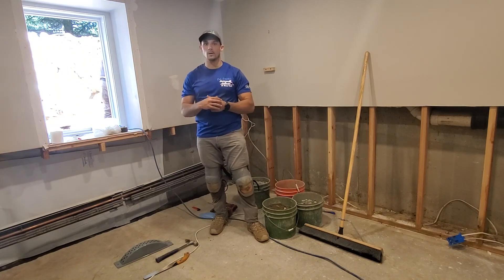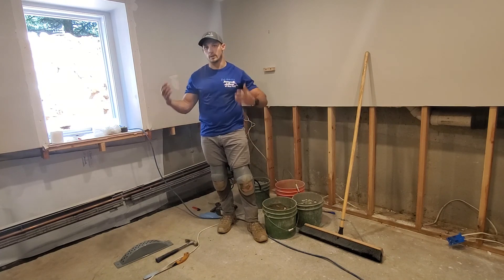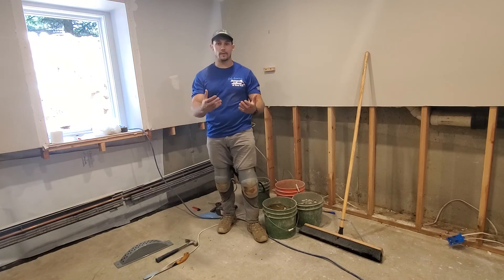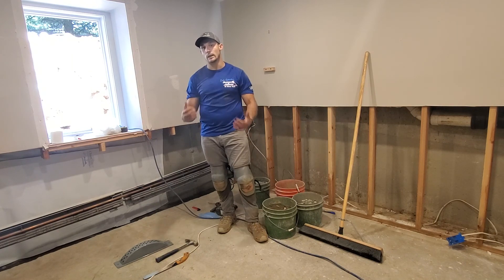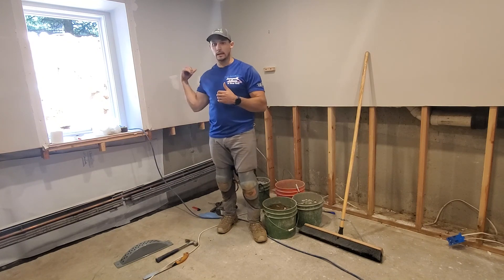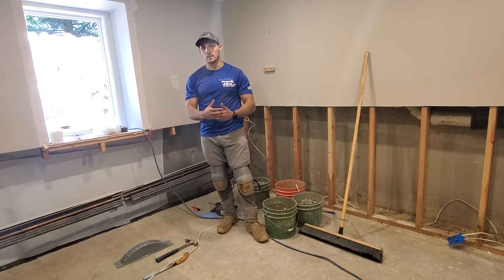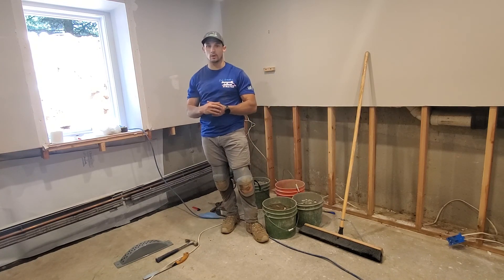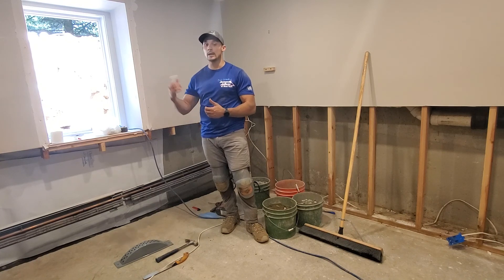Installing An Interior Waterproofing System With A Gravity Discharge - Holmes, NY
These homeowners contacted Basement Systems Of New York because they had extensive water damage from the last few storms. When it would rain water would easily penetrate their egress window. During Hurricane Ida, water poured in through the window sill and puddled on the floor. Because of this issue, they knew it was time to call in the experts to take care of the issue and protect their newly renovated basement.

To take care of the issue we had to come up with a unique solution to fix the problem. First, we had to identify the problems. The reason why their window well had such an issue with water penetrating it was that the only protection it had when the home was built was four by fours stacked on top of each other. The issue with this is that there are a lot of seams that water can leak through. The second issue that we identified during our consult was that when the home was built in 2000 they did not install any drains.

To fix the issue at hand and to protect their basement we attacked the issue with a two-pronged approach. First, get rid of the old four-by-four window well and install our StackWell window well, this will stop any water from coming in through the window. Second, we needed to address that there were no drains installed. To fix this issue we installed two different types of drains. This system was composed of our patented interior perimeter WaterGuard waterproofing system, along with our TripleSafe Sump Pump system and a gravity discharge.

This system will guarantee that water will not penetrate the home again via hydrostatic pressure. If our gravity discharge ever becomes overwhelmed, plugged up, or fails our patented interior system will take over and keep water out of their home.